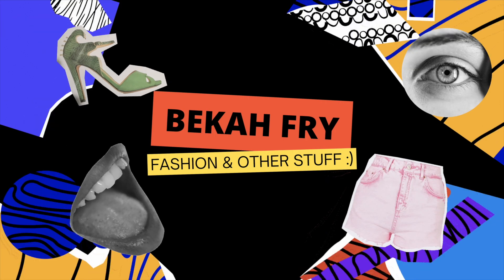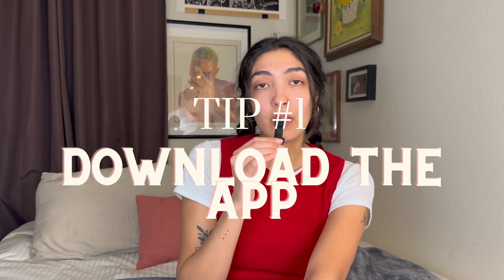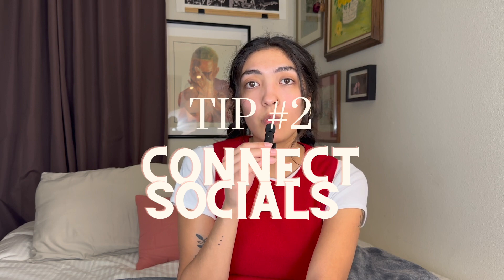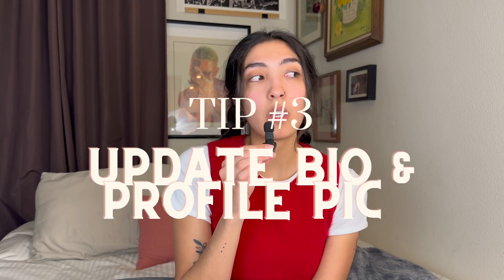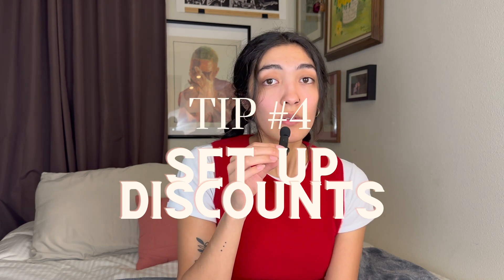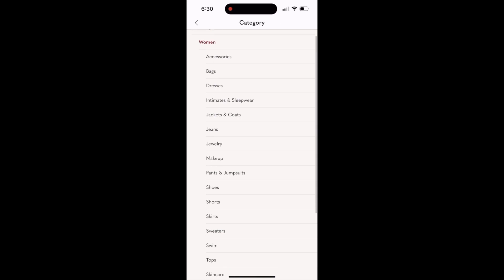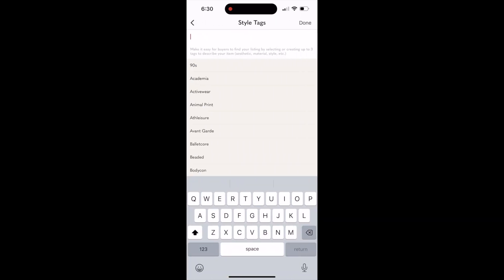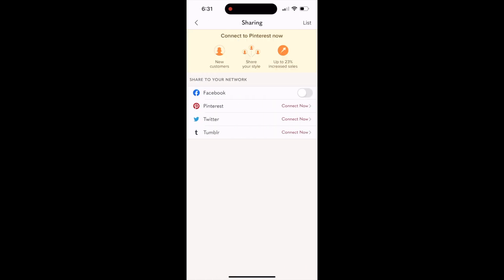How to Start & Sell on Poshmark in 2023